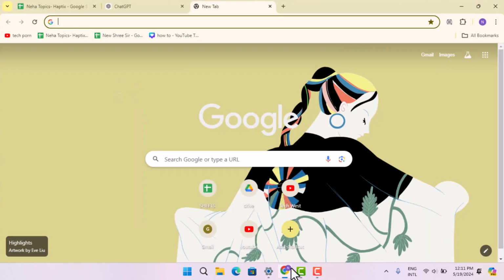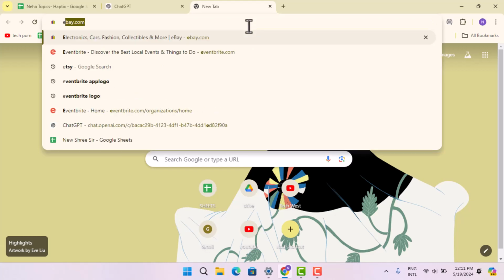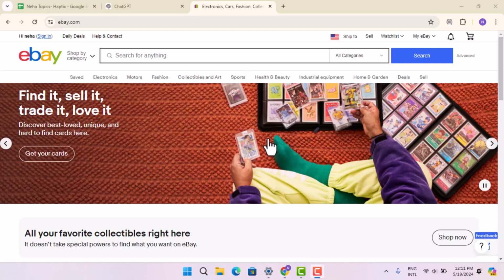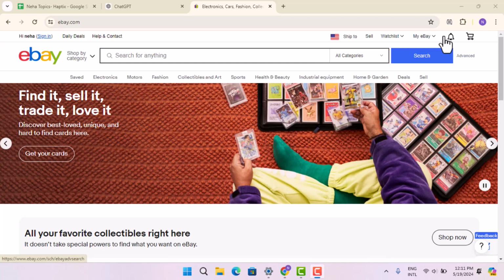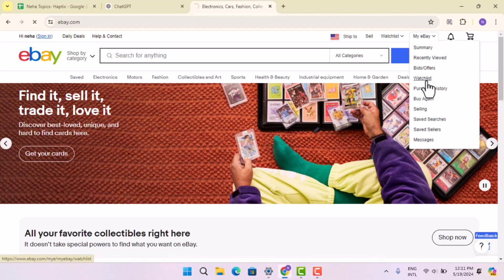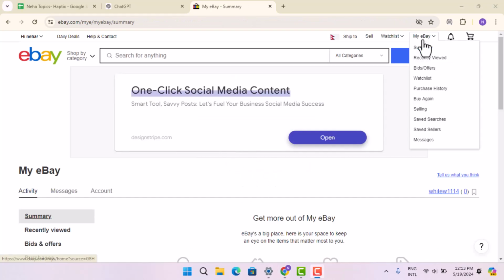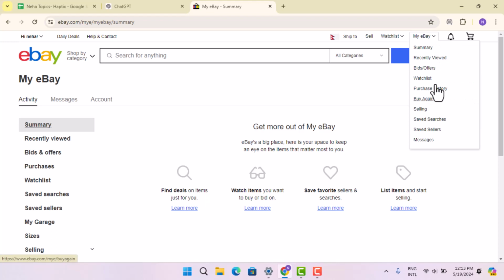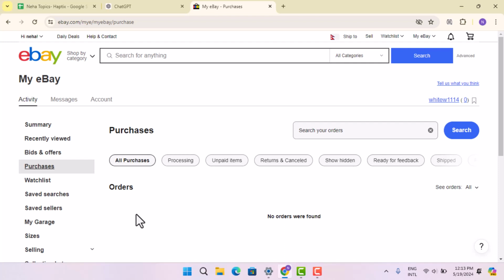How Do I Return An Item I Bought On Ebay !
This Video Is based on How you can Return An Item I Bought On Ebay.

Chapters / Timestamps
0:00 Introd
0:16 Return Purchased Items On Ebay
1:15 Outro